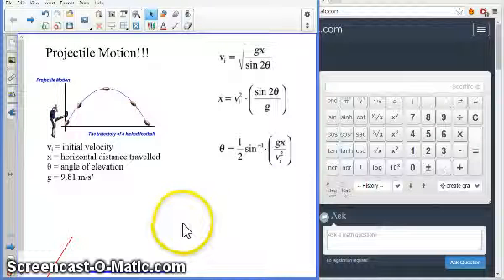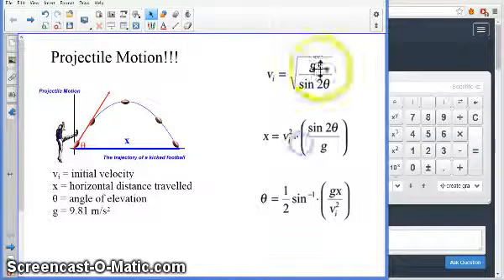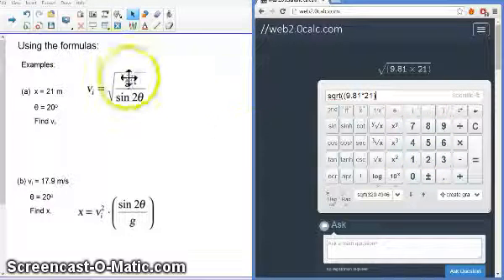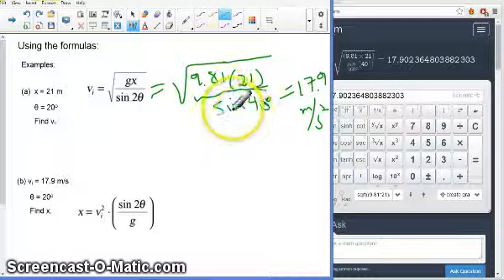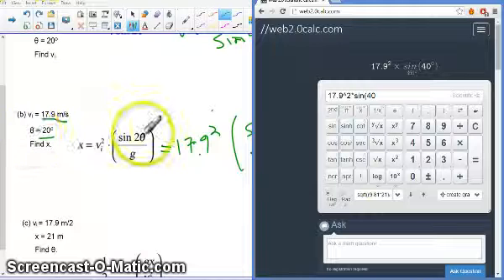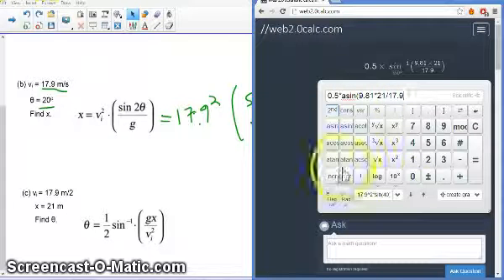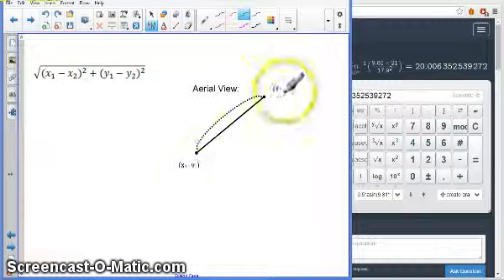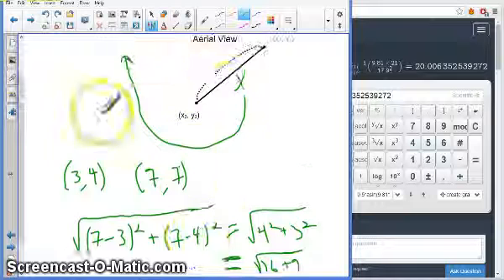POE: Projectile Motion